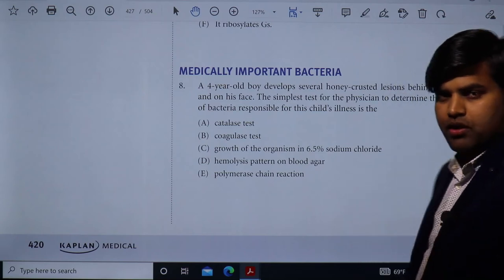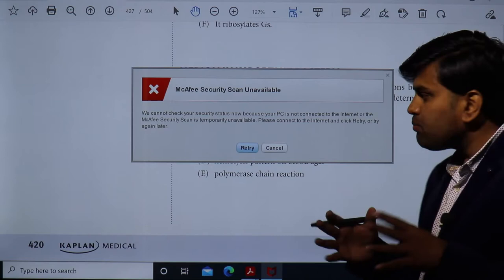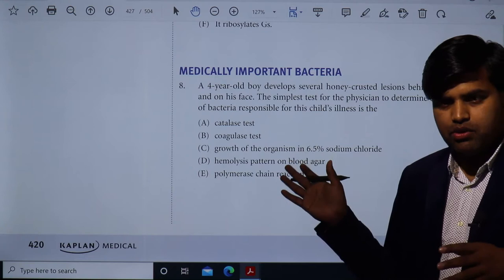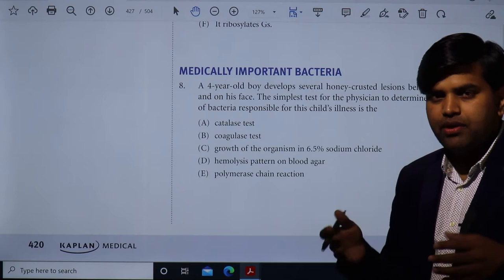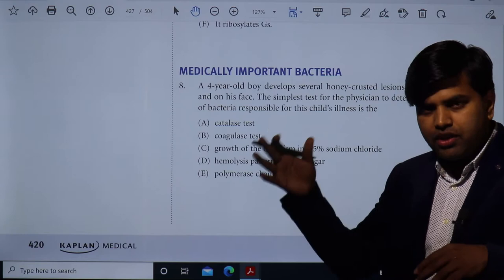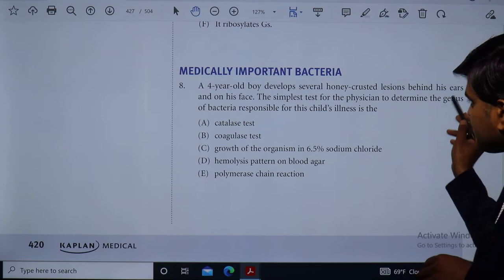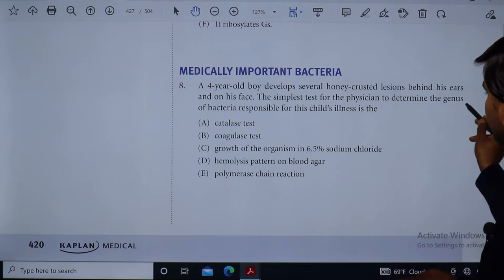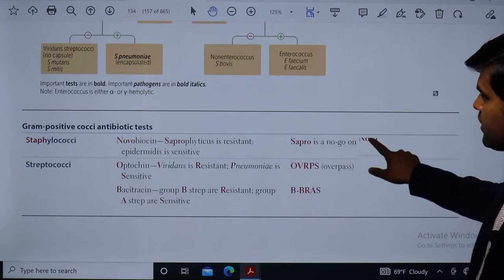USMLE Kaplan Questions discussion lecture 1 Microbiology (Bacteriology)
USMLE Kaplan Questions discussion lecture 1Microbiology (Bacteriology)